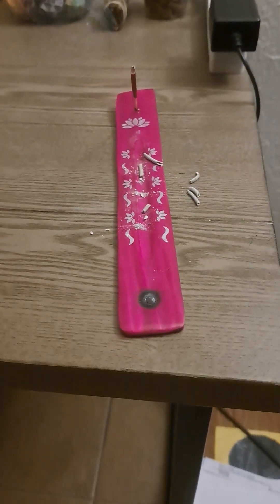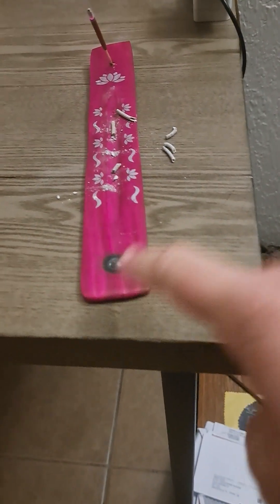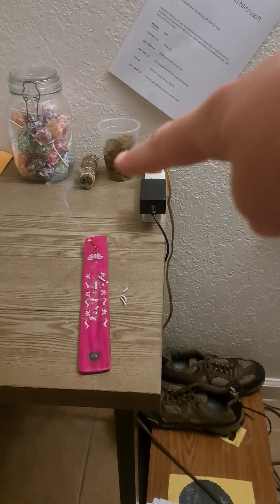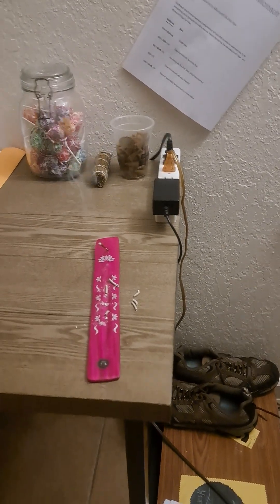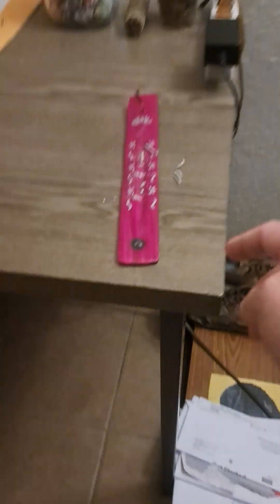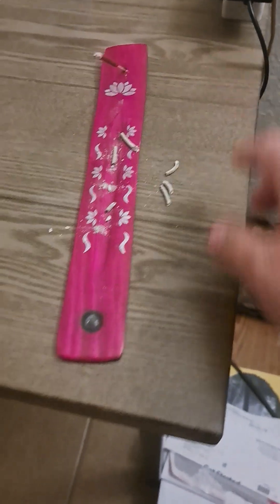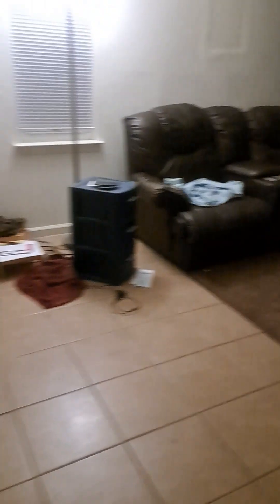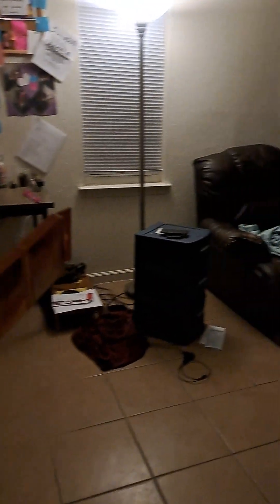late night / early morning calm review of the Hosely incense products 😀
I'm relaxed and my cramped apartment smells amazing !! 🙌 🙌
. I'm currently enjoying the MYRRH scent. it is so calming. we stated this earlier last week and it's helped a bit.

. though I don't necessarily believe in haunted places ( like evil entities ) , even though I have lived in some ( but it wasnt bad , just a spirit being resless ) , it helps with the creepiness of this apartment and the things that happen. although , I wish my stuff would be put back , i feel it has helped with the negative air looming in our apartment. there are still some things going on , but I don't think it's as bad as it was before we started saging and burning incense.